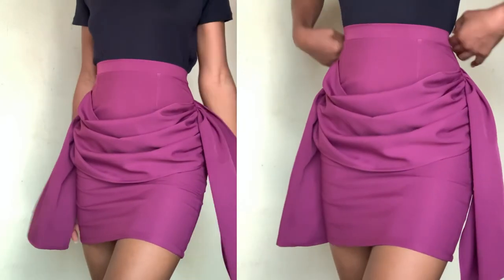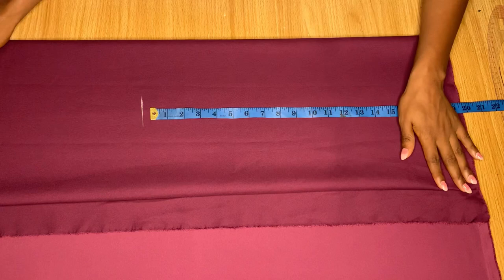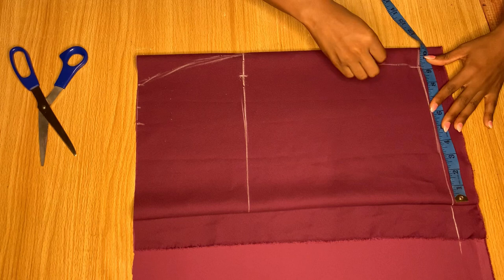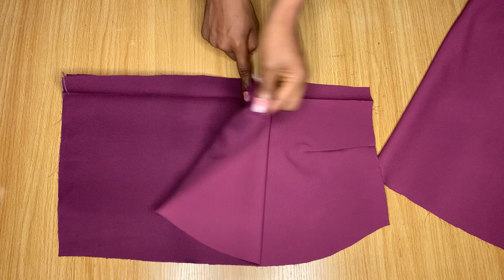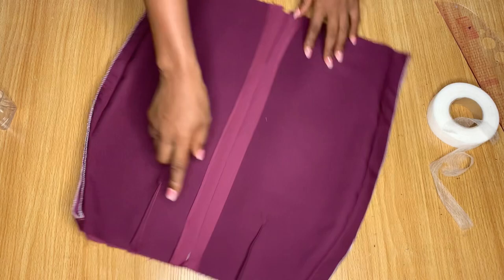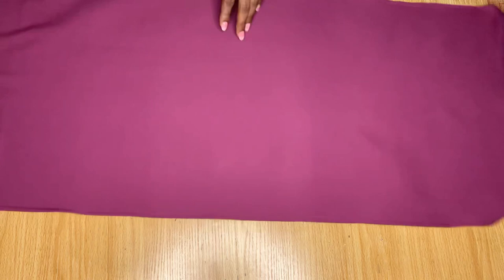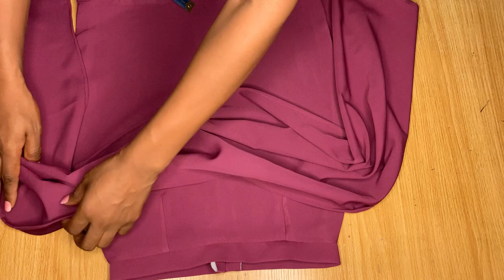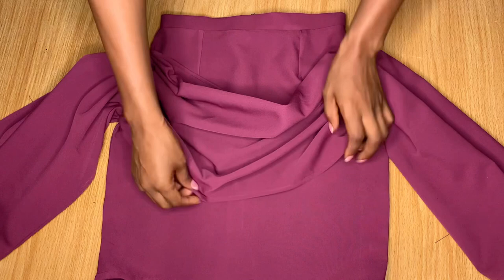How to cut and Sew a simple Pencil Skirt with a drape in front.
Thank you so much for supporting the channel. I hope you find it helpful.